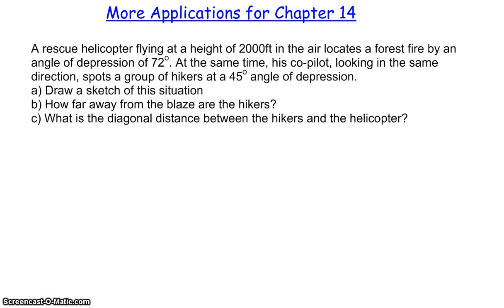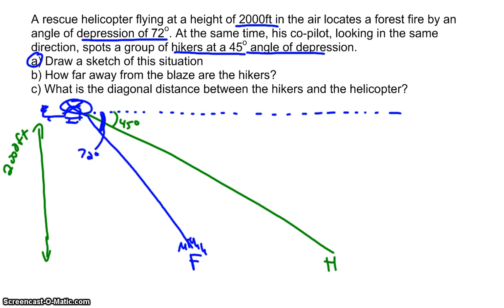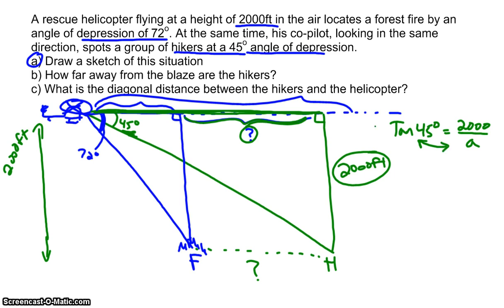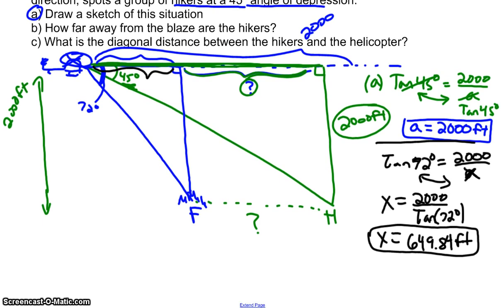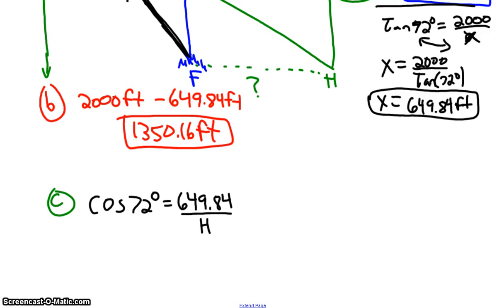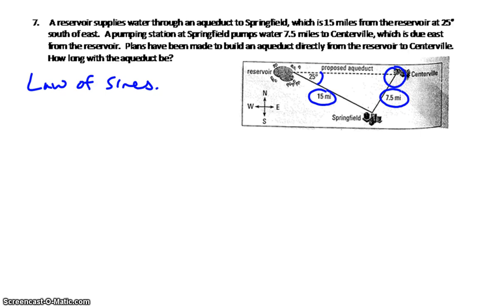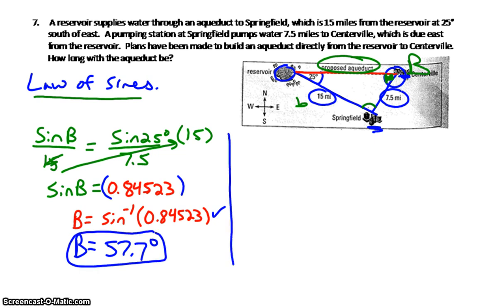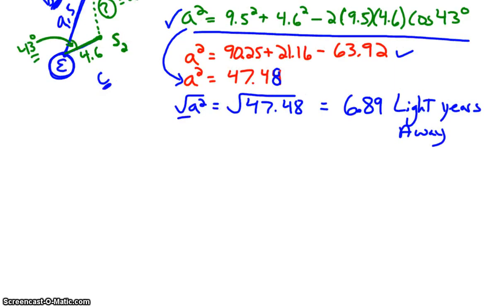Applications of Trig.mp4